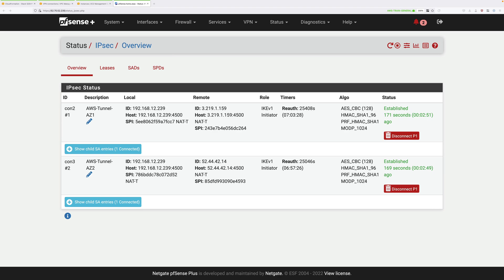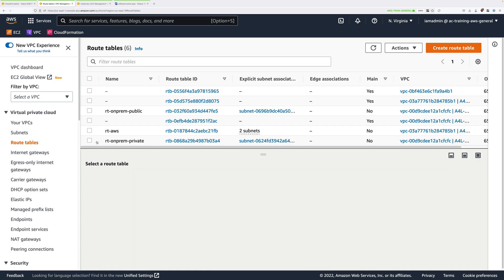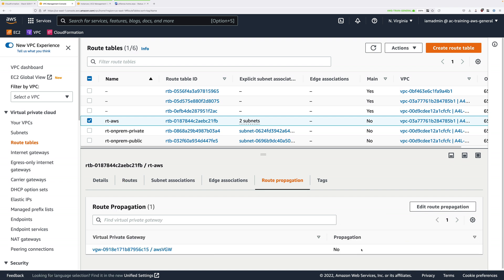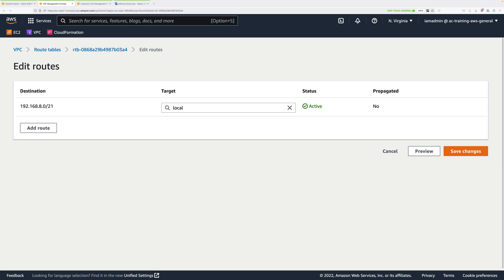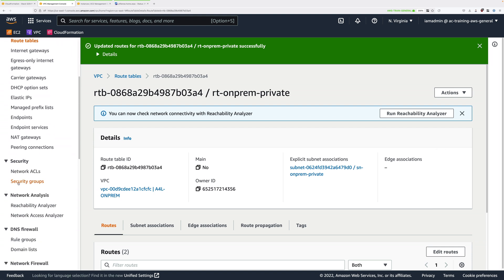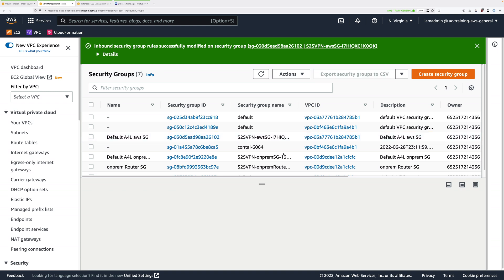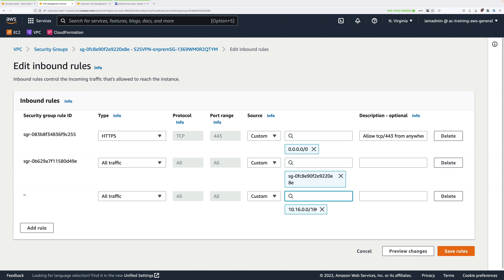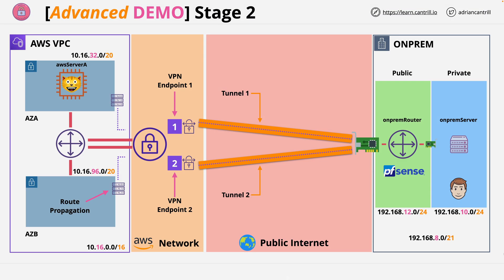Mini Project - Simple Site2Site VPN STAGE3 - ROUTING AND SECURITY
In this mini project you will implement a site to site VPN between AWS and a simulated on-premises business site running the pfSense router/NAT software.